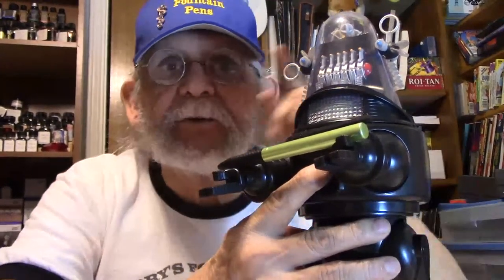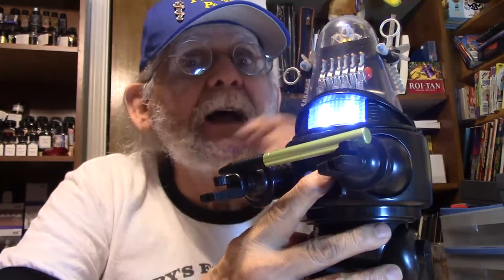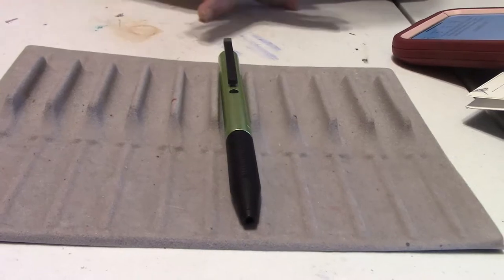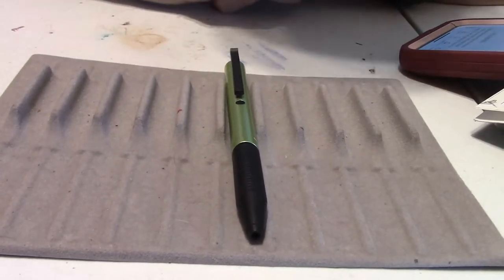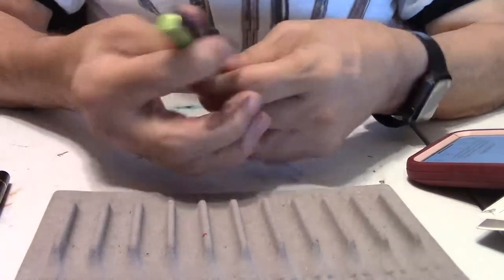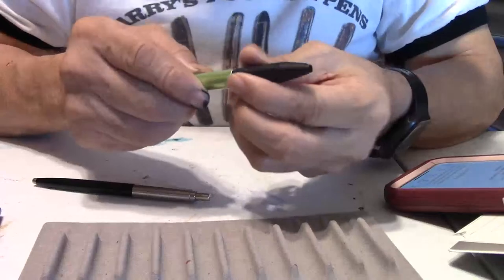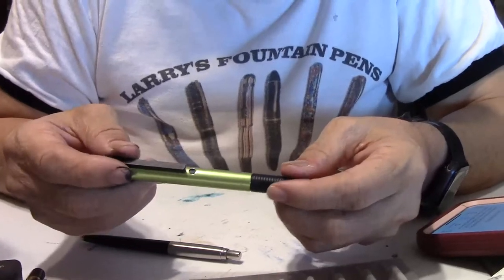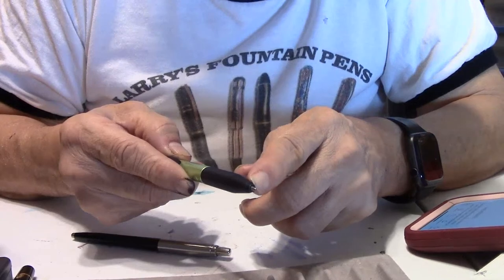Lamy Tipo Rollerball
This is a replacement which corrects a naming error.

Password: 2cHSTN

LIKE:  Did you like this video?  Please hit the "like" button!